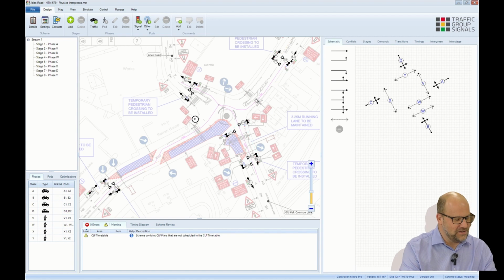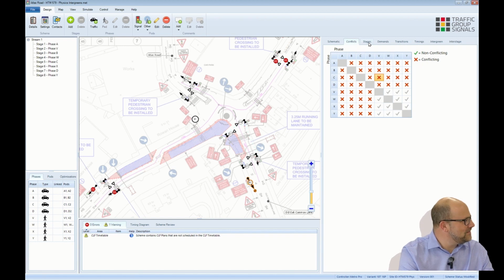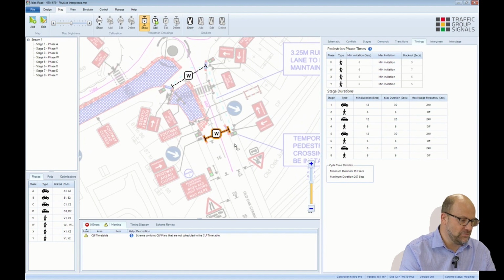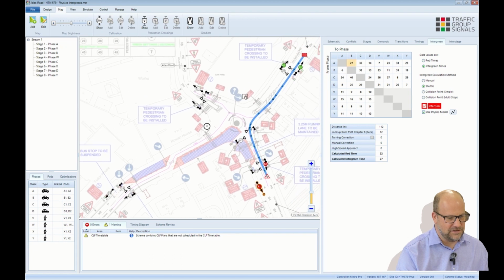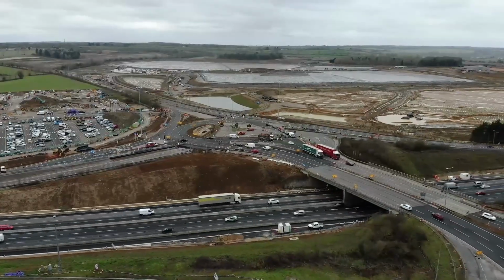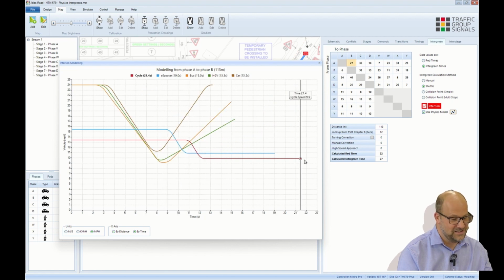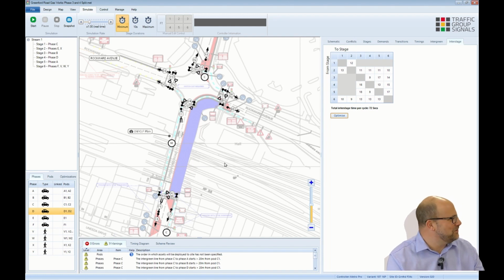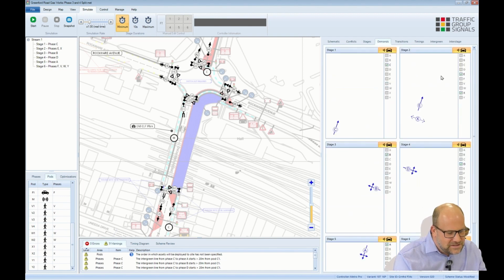Signal Studio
S03 E001 - In this episode, we are going to look at Signal Studio from Traffic Group Signals. This won the second prize in our 2023 @ITSNow Innovation Awards, and I’m delighted to have had an opportunity to sit down with Darren Hudson from Traffic Group Technology to discuss it whilst he demonstrated some of its innovative features. This sophisticated and capable software configuration package used with their Metro temporary traffic signals, provides a wealth of features which in some extents outperform the capabilities of the packages used with permanent signals.

This episode is part of our Technology Insights content, look out for more episodes with the Blue tab at @ITSNow.

We wish to thank Darren Hudson at Traffic Group Technology for his assistance with making this episode, to find out more.

NB: Although this video may mention a number of products, ITS Now does not specifically endorse these.